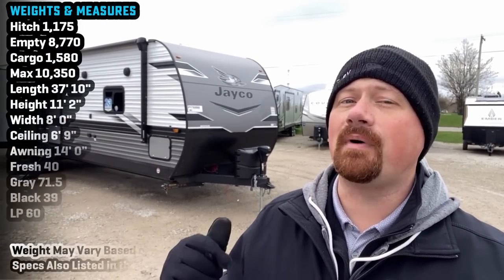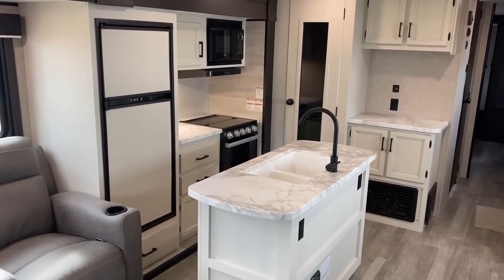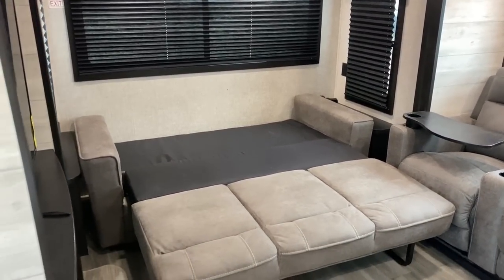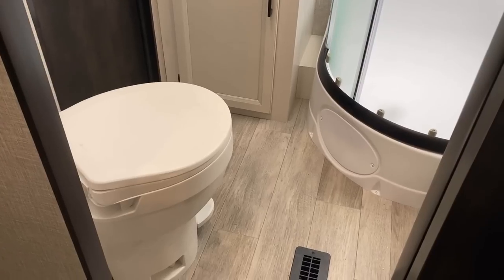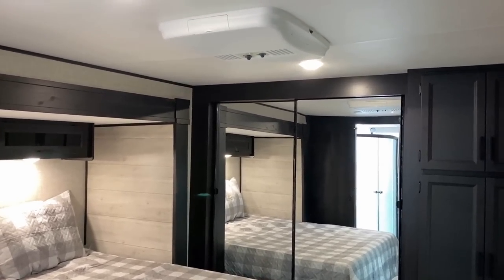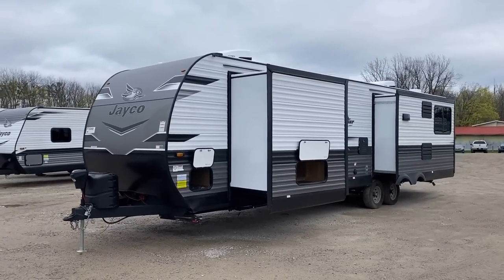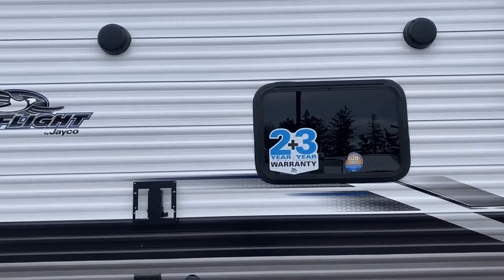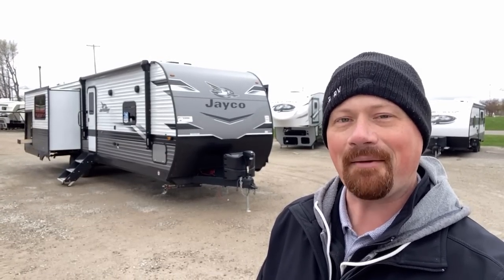NEW MODEL • Washer Dryer Prep • 3 Slides!! 2023 Jay Flight 340RLK Travel Trailer by Jayco RV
NEW MODEL! 2023 Jay Flight 340RLK Triple Slide Camp Kitchen Couple's Camping Travel Trailer by Jayco RV

Weights & Measures:
Hitch 1,175
Empty 8,770
Cargo 1,580
Max 10,350
Fresh 40
Gray 71.5
Black 39
LP 60

00:00 RV Overview